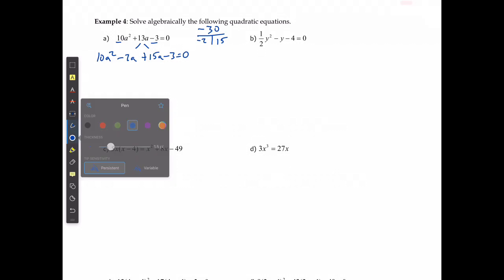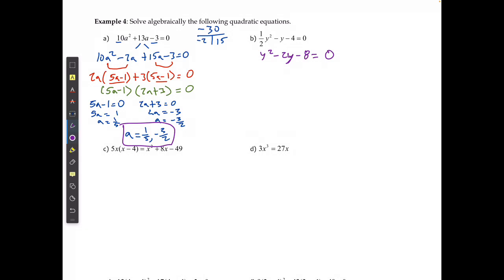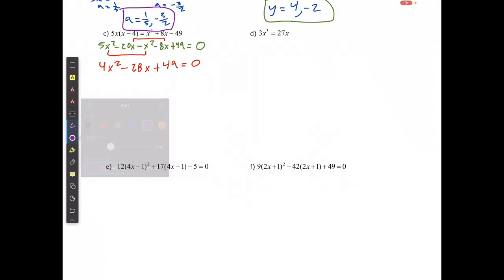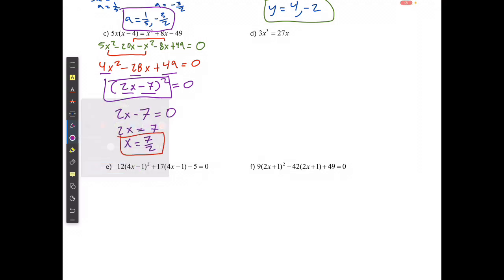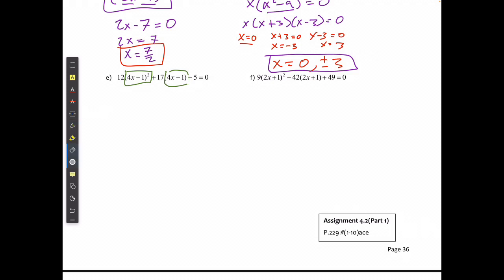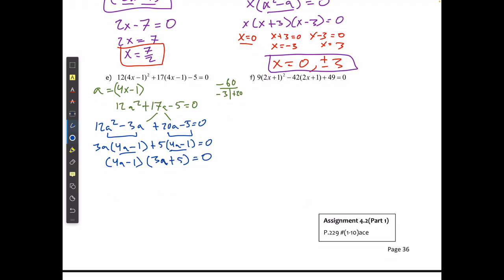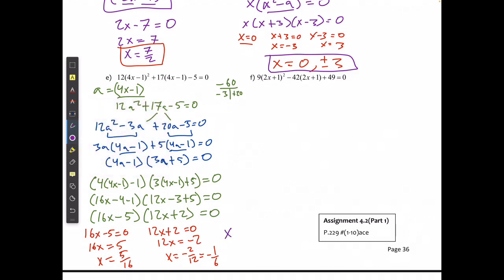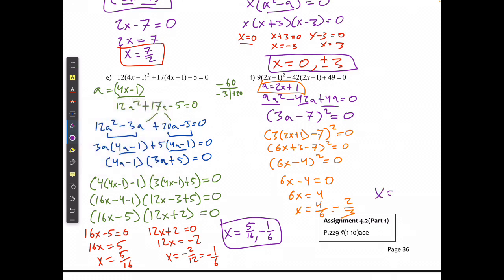M20 1 Solving Quadratic Equations by Factoring Part 1b